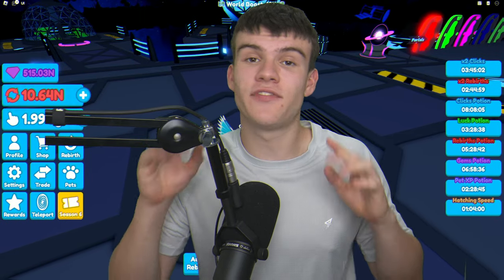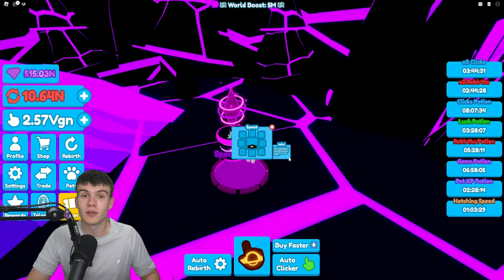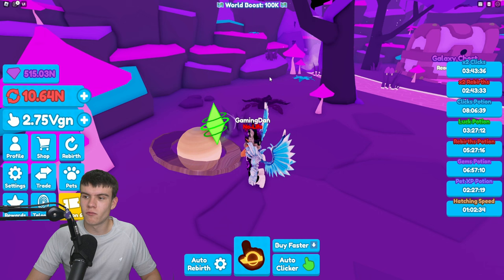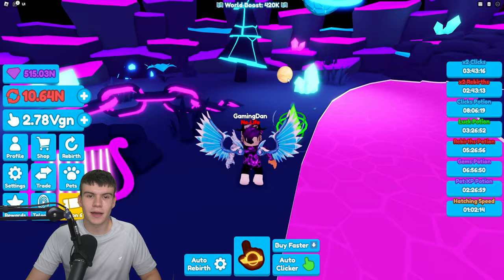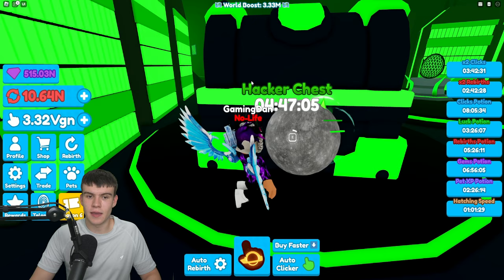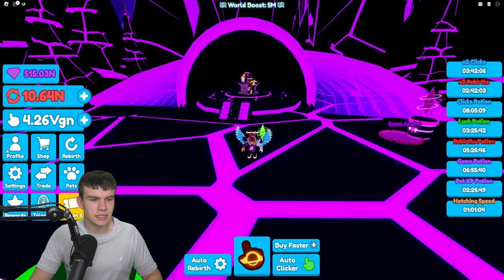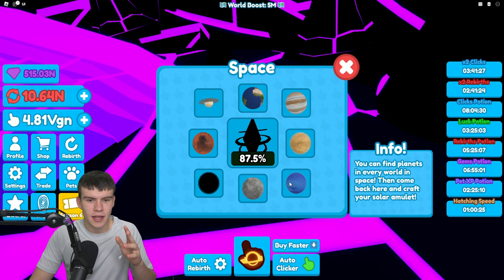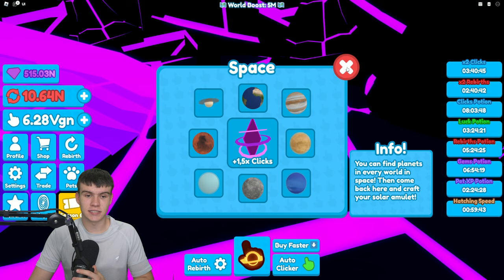ALL 8 PLANET LOCATIONS In Roblox REBIRTH CHAMPIONS X! How To Craft The Space Amulet!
In this video I will show you ALL 8 planet locations for the space amulet in Rebirth Champions X!